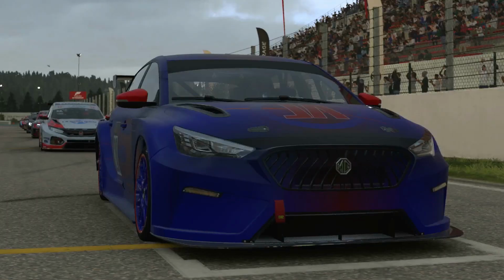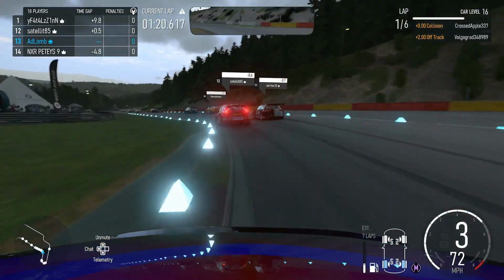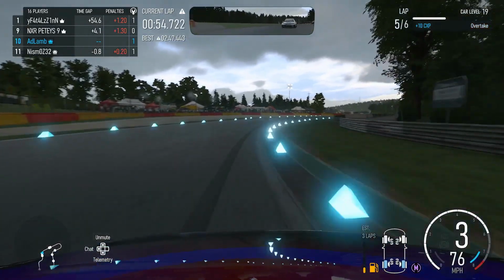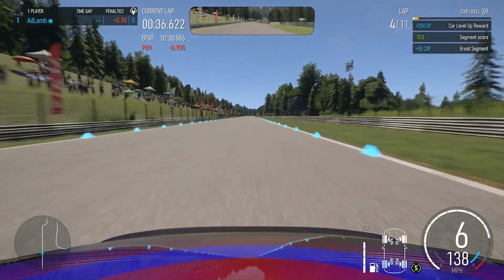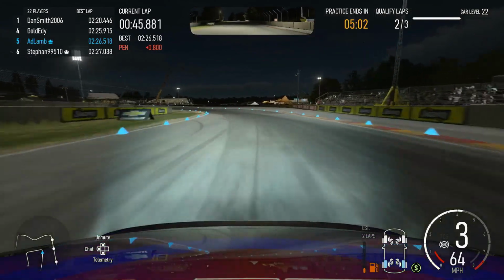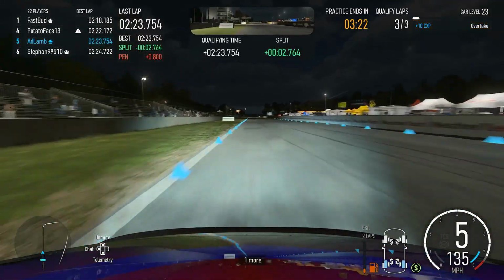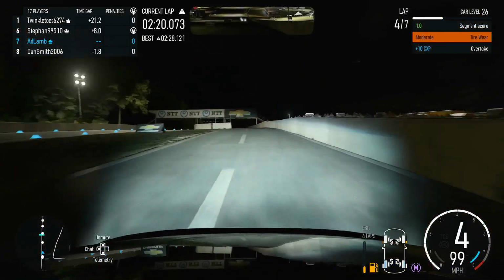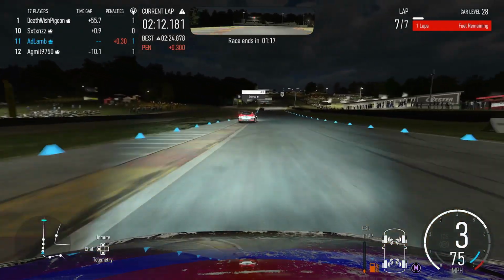Touring Car Deep Dive - MG6 XPower - Forza Motorsport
This will the first episode of me going through the Touring Cars as they are in multiplayer including the stock tune to compare. I will be starting with the MG6 XPower & continuing through the rest throughout the coming weeks.

Please follow me on all forms of social media below for news on future content etc.